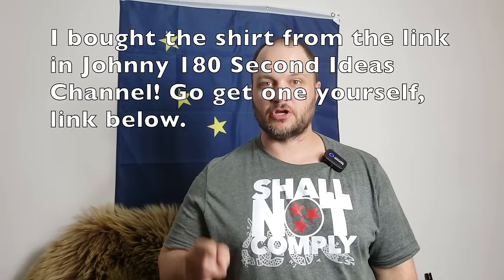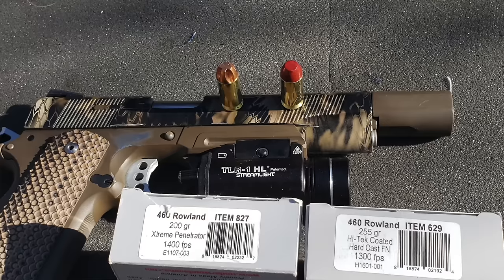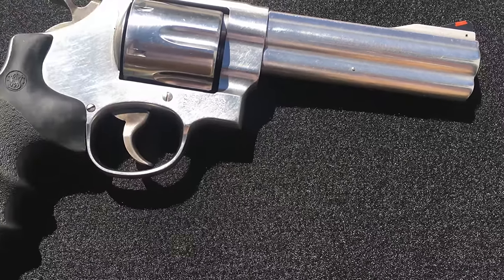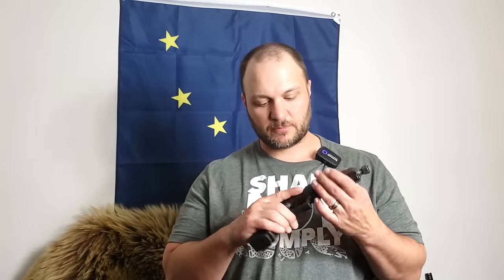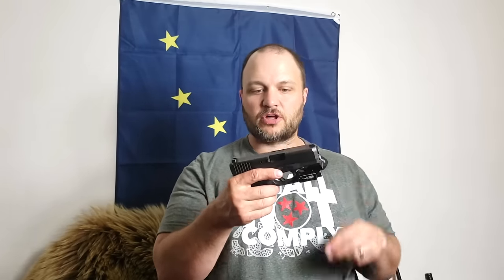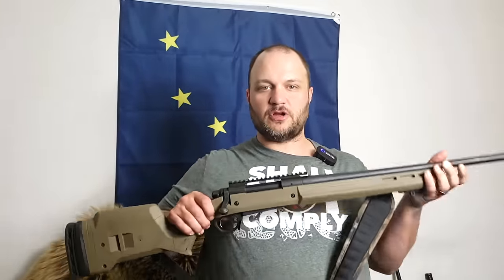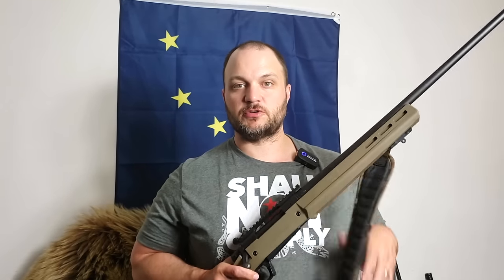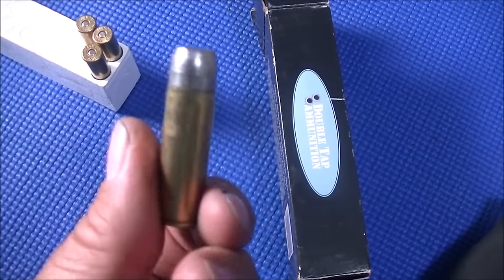TOP TEN BEAR DEFENSE FIREARMS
This is a Re-upload to fix the Youtube Demonetization Problems. Please share!

What are the best firearms for Bear Protection?
This is Chuck's opinion. Put what you agree or disagree with in the comments!

Three Pigeons just sent this awesome range bag for review.